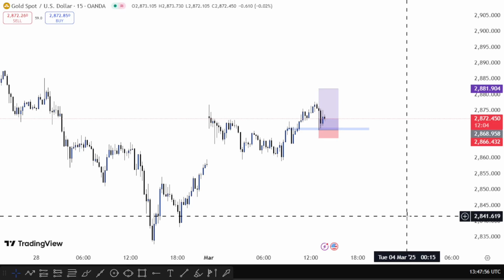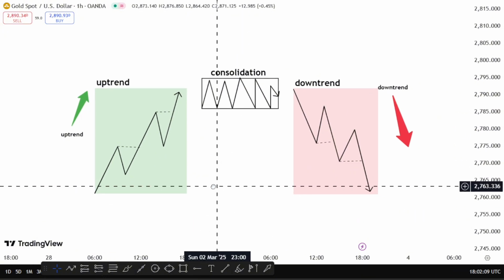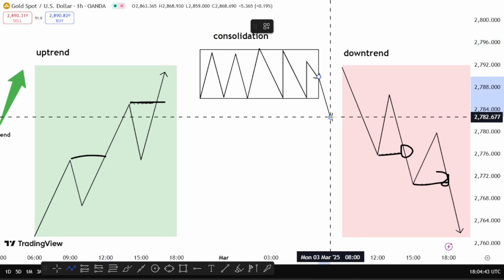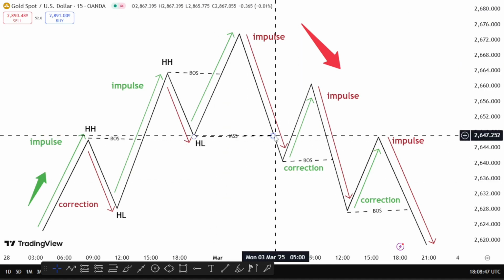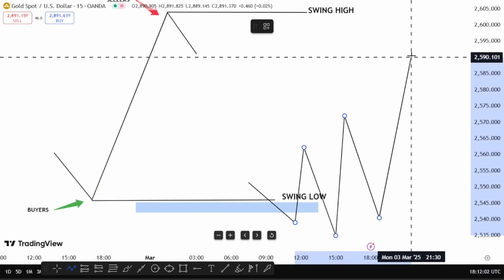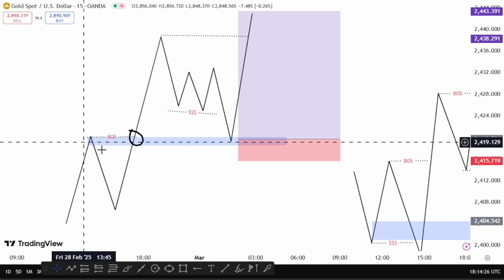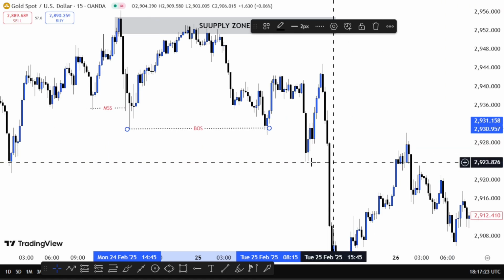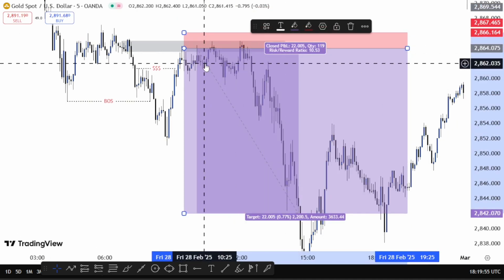Forex Sniper Entry Secrets Exposed LIQUIDITY + STRUCTURE =(87% Accuracy)